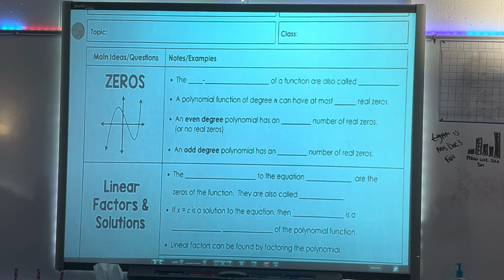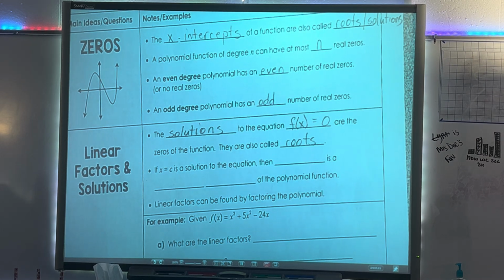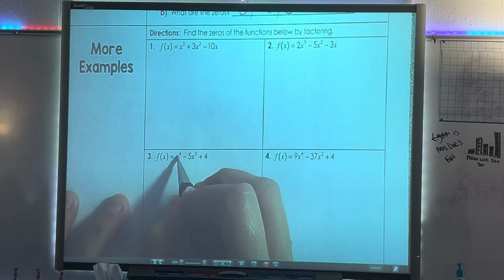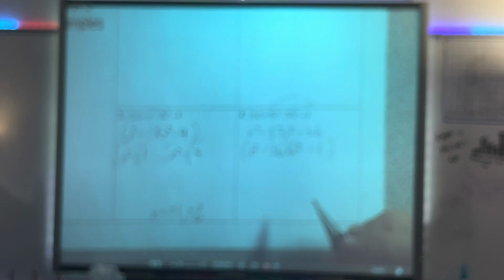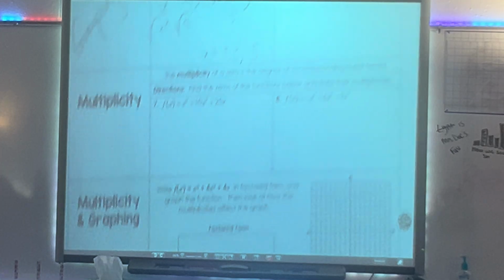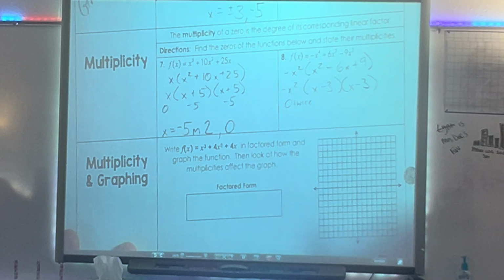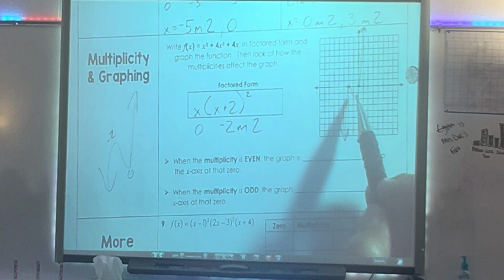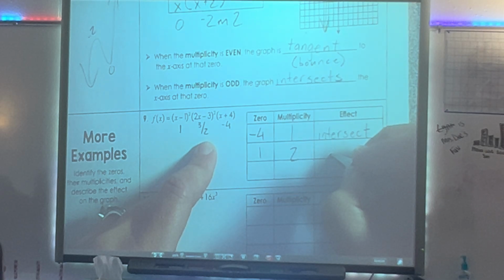3-4 Zeros & Multiplicity